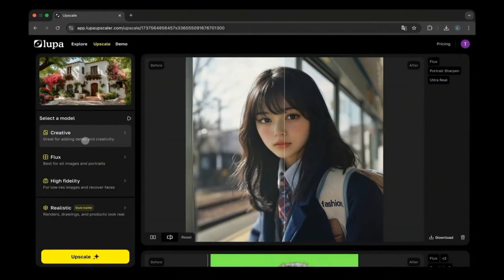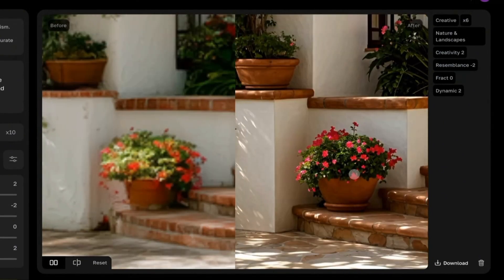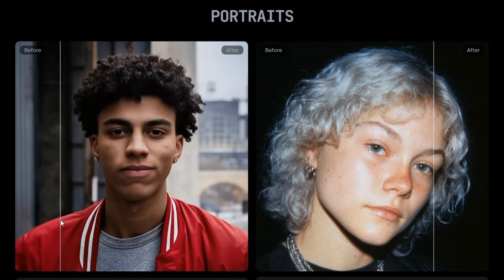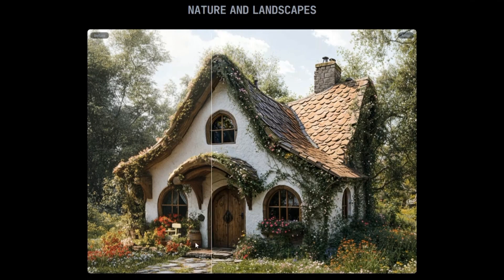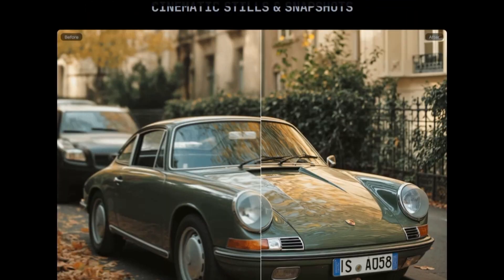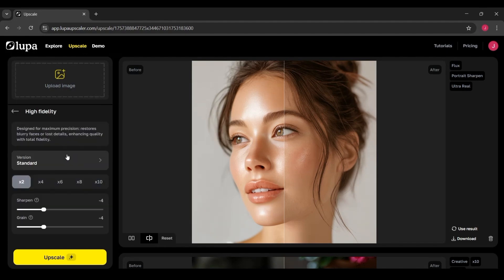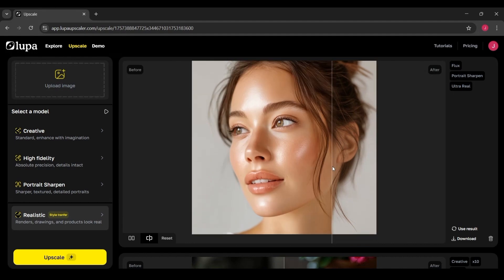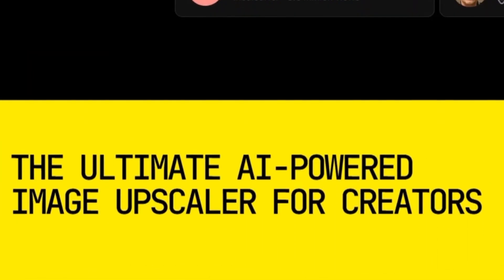Lupa AI | Lupa Upscaler Turns Low-Res Images Into Ultra HD | Best AI Image Upscaler | IdeaPlex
🚀 Can AI really take a blurry, pixelated photo and make it crystal clear? In today’s video, I put Lupa AI Upscaler to the test — a tool that promises to enhance your images up to 16x sharper in just a few seconds. If you’ve ever struggled with low-resolution images, old photos, or graphics that look grainy when zoomed in, this might be the solution you’ve been searching for.

📸 What You’ll Learn in This Video:
✨ What Lupa AI Upscaler actually is and how it works
✨ A step-by-step walkthrough of the interface (no confusing menus, super beginner-friendly)
✨ The different AI modes explained:
 🔹 High Fidelity Mode → preserves original details
 🔹 Creative Mode → adds artistic enhancements
 🔹 Flux Mode → balances realism and AI detail
 🔹 Realistic Mode → natural, human-like sharpening
✨ Live before-and-after comparisons that reveal the true power of this AI
✨ My honest pros & cons after testing Lupa Upscaler on photos, artwork, and designs
✨ Who should use this tool (content creators, designers, everyday users) and who might not need it.

📊 Who Should Use Lupa AI Upscaler?
YouTubers & Content Creators 🎬 → make sharper thumbnails & graphics
Designers 🎨 → upscale logos, illustrations, concept art
Photographers 📷 → enhance old or low-res shots
Everyday Users 👤 → restore old family photos and memories

I want to hear from you 👇
➡️ Have you tried any AI upscalers before?
➡️ Do you think AI-generated detail is “cheating,” or is it the future of digital content?

Welcome to IdeaPlex! This channel is all about exploring the smartest tools, ideas, and technologies that help creators, designers, and innovators work smarter, not harder.